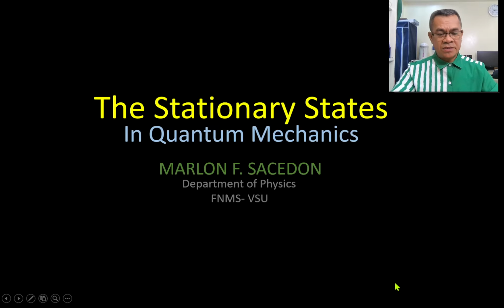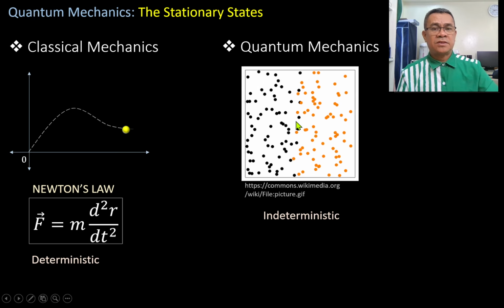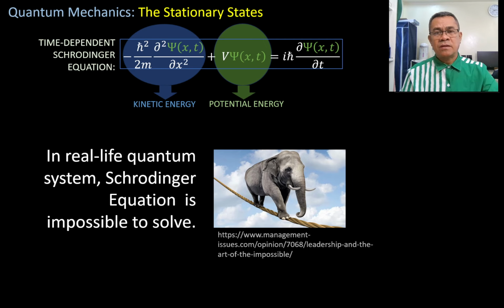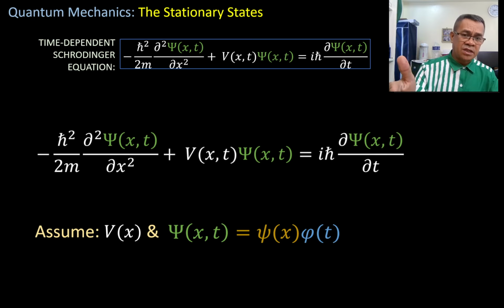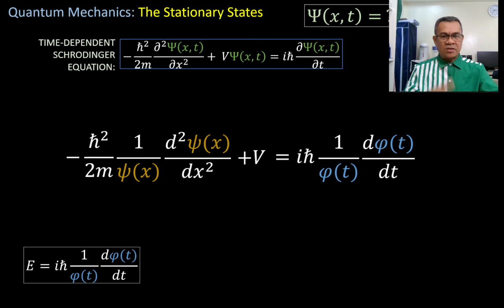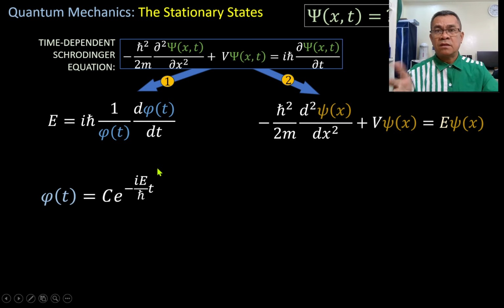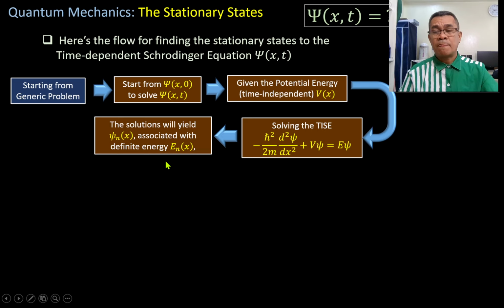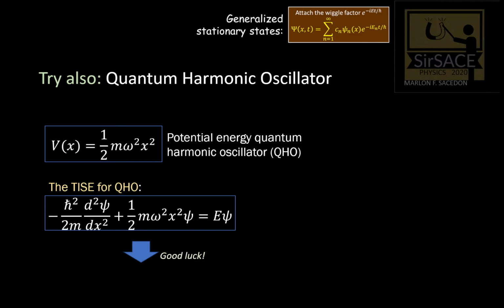THE STATIONARY STATES | Quantum Mechanics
Derive the stationary states of the quantum system.